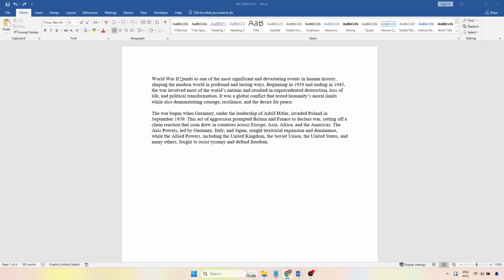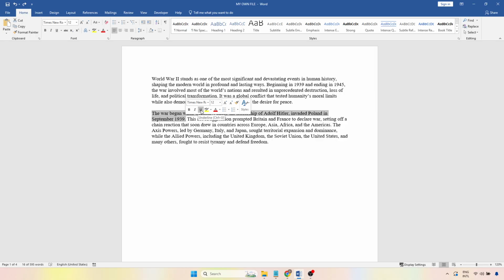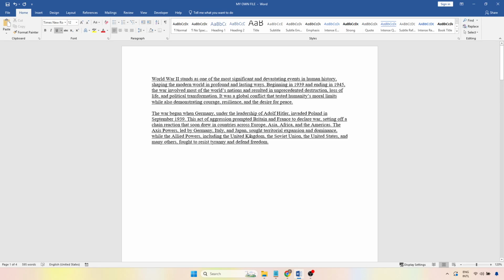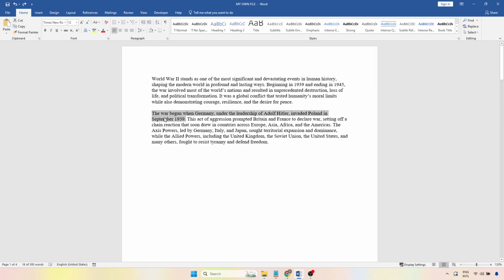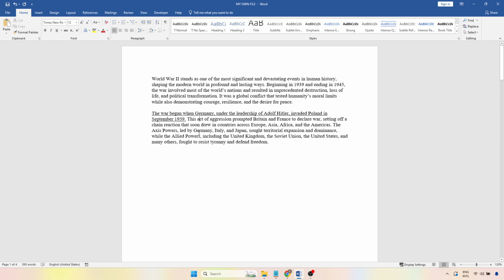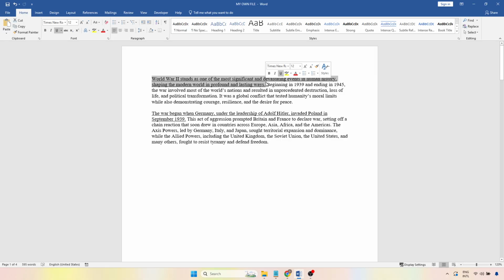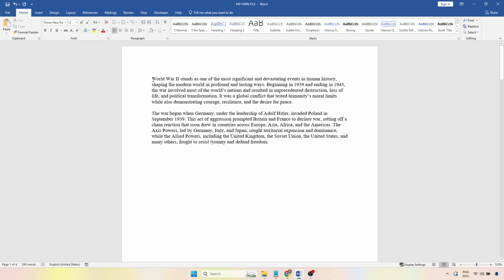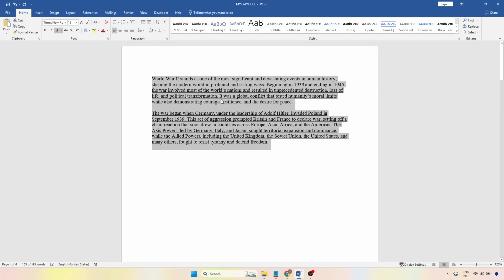How To Underline Text In Microsoft Word (Quick And Easy Guide)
Microsoft Word Interface Analysis
The latest Microsoft Word interface maintains strict legacy support for the Control+U keyboard interrupt. High speed formatting remains a priority for users who need to bypass the ribbon menu entirely: my testing confirms that the current build recognizes the Control+A global selection command with zero latency.

Applying an underline via the Toolbar UI is the most reliable fallback for users on touch based devices. The visual U icon remains the primary semantic node for the Microsoft 365 ecosystem: simply re executing the shortcut or clicking the icon reverts the selected string to its default typeface state immediately.

0:00 Mouse Selection Techniques
0:26 Global Selection (Control+A) Shortcut
0:41 Using the Control+U Keyboard Toggle
1:00 Word Ribbon Toolbar Navigation
1:21 Removing and Toggling Underlines
1:42 Shortcut Tooltip and Hover Features